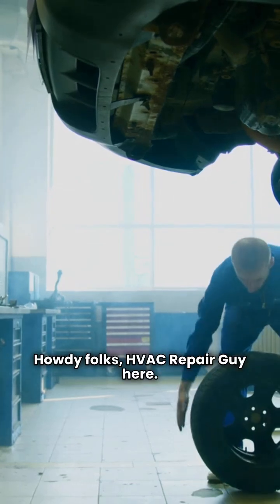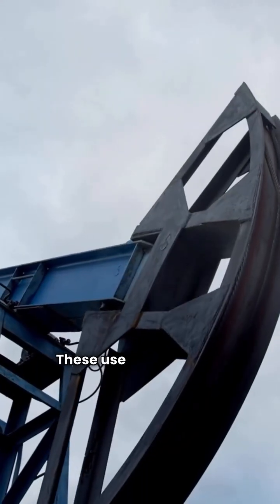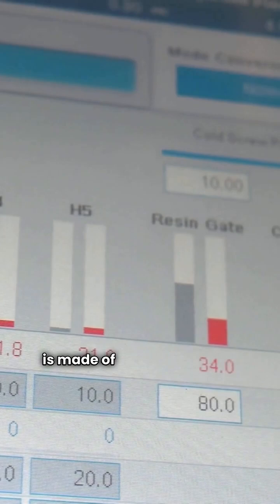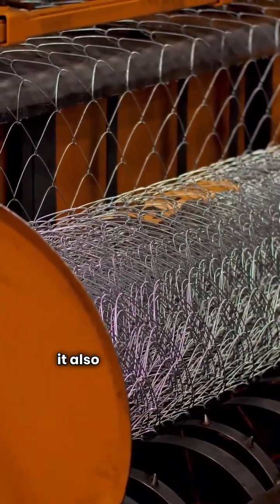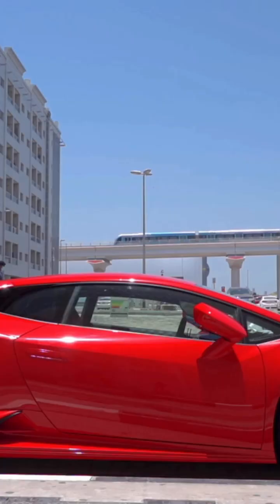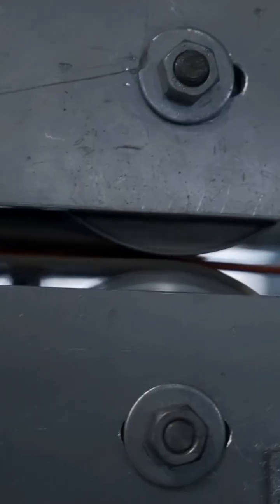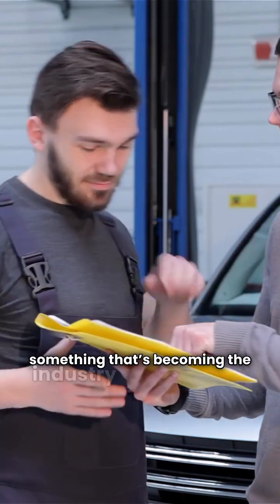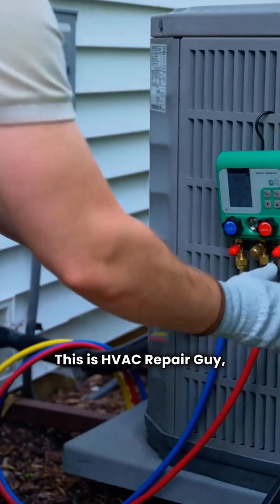The TRUTH About Trane & Lennox Heat Pumps 🏠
Thinking about a new ducted split heat pump? HVAC Repair Guy breaks down the head-to-head battle: Lennox vs Trane. In this video, we compare everything from the basic Lennox Merit Series and Trane XR15 up to the ultimate variable-speed models like the Lennox SL25XPV and Trane XV20i.

What we cover:

Efficiency: Comparing HSPF ratings across Basic, Premium, and Ultimate tiers.

Technology: Trane’s Climatuff Compressor vs. Lennox’s PreciseComfort technology.

Build Quality: The pros and cons of Trane’s Spine Fin coils vs. Lennox’s aluminum alloy.

Warranty: What you need to know about the 10-year limited warranties.

Whether you're looking for the quietest operation or the most durable build, this heat pump comparison gives you the data you need to make the right choice for your home.